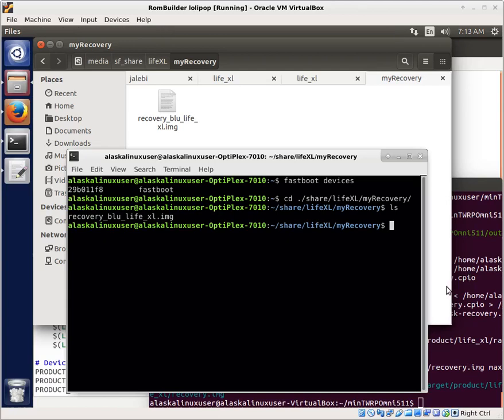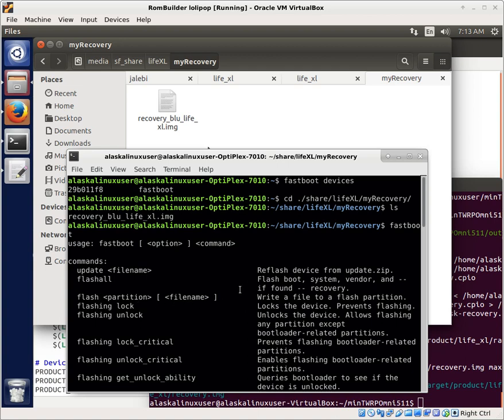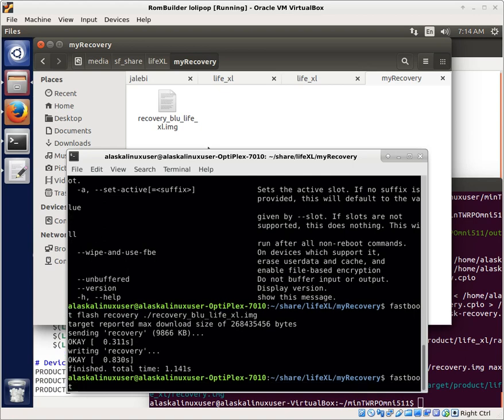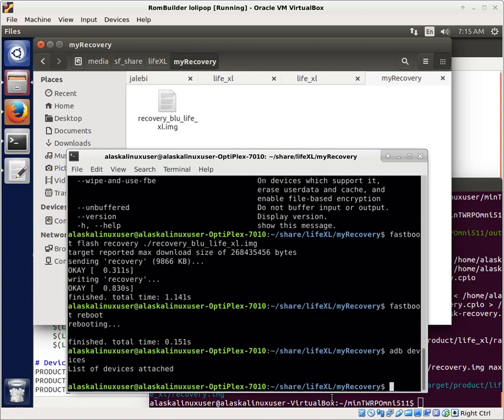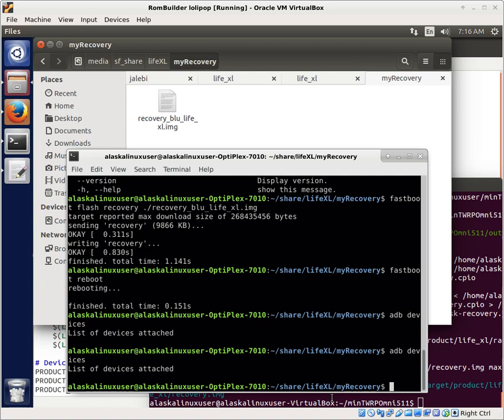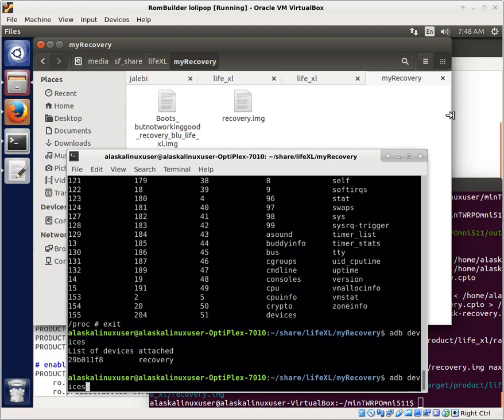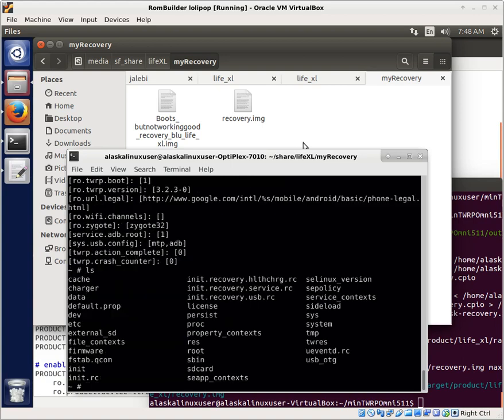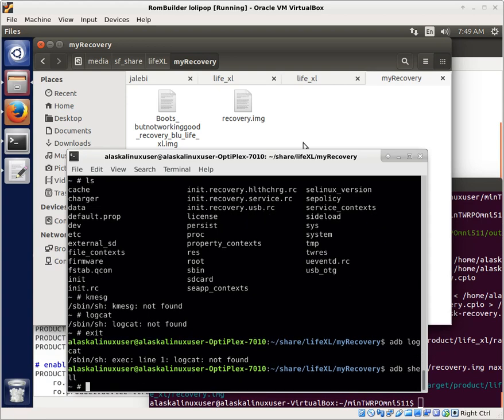TWRP Tree From Scratch: Working, but not really functional....